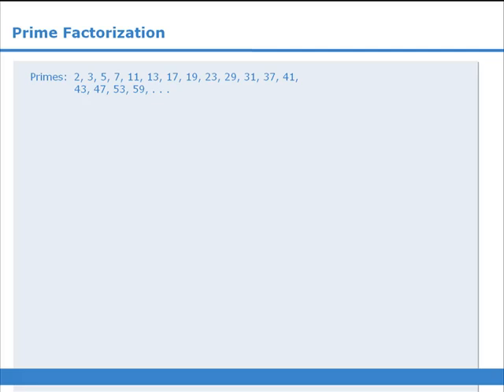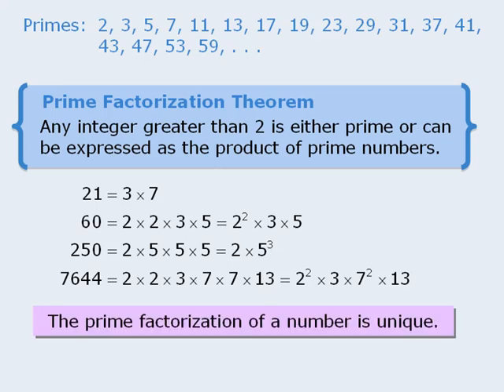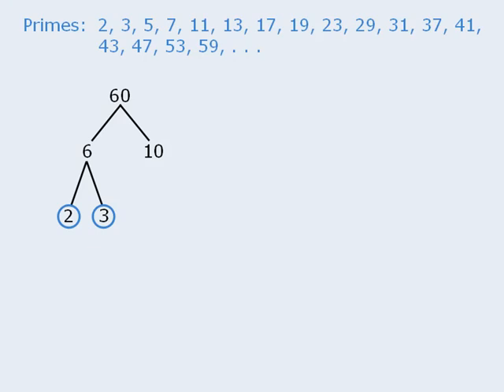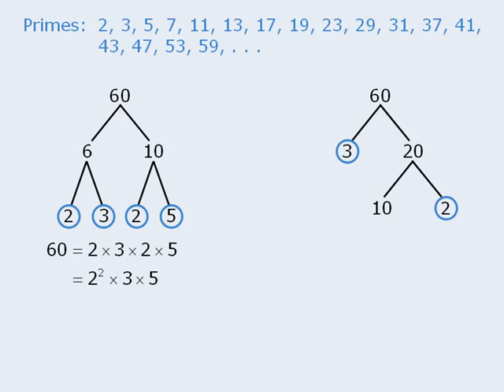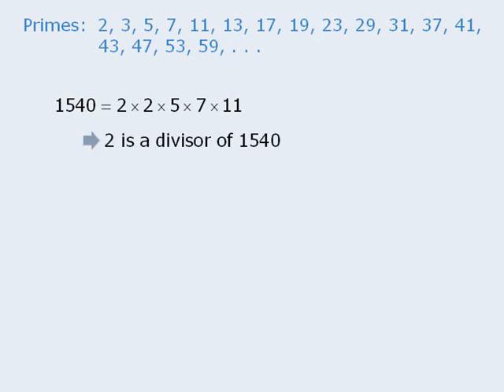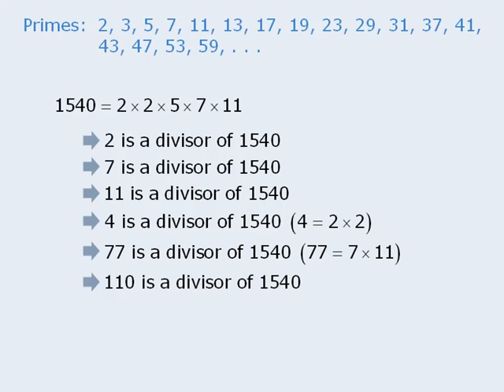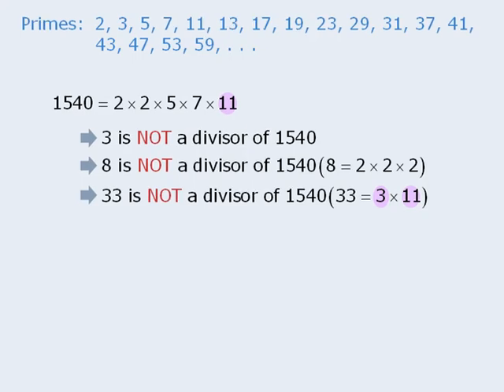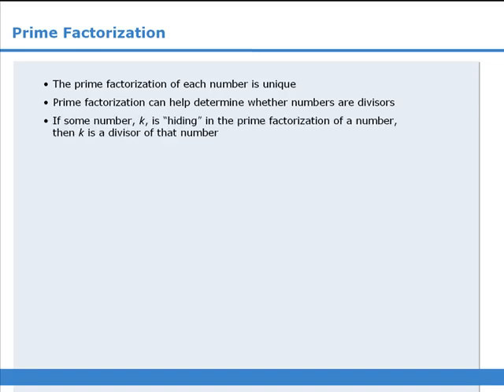Prime Factorization...4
Sınav Yapısı..

Sözel Bölüm..

Sayısal Bölüm...

Kompozisyon Bölüm..

Deneysel Bolüm...